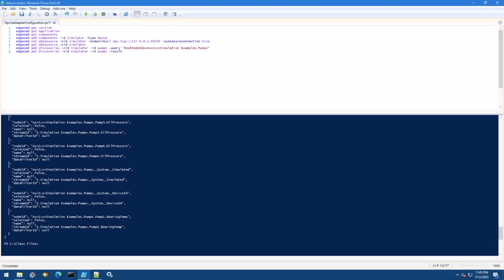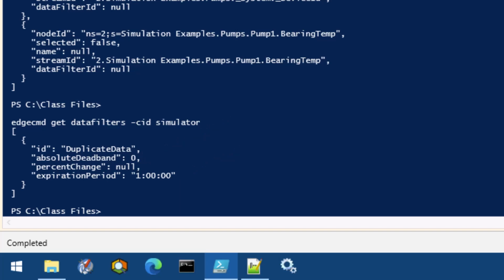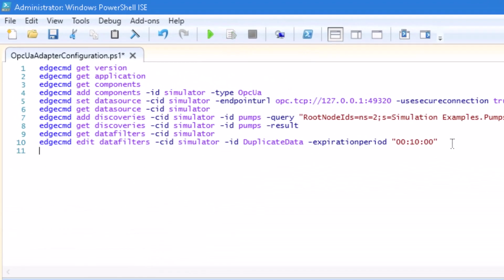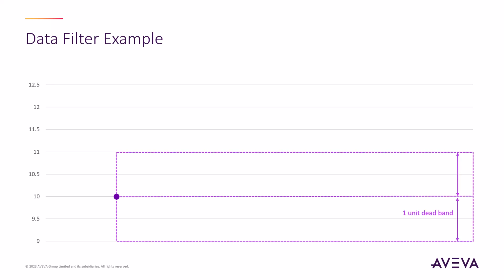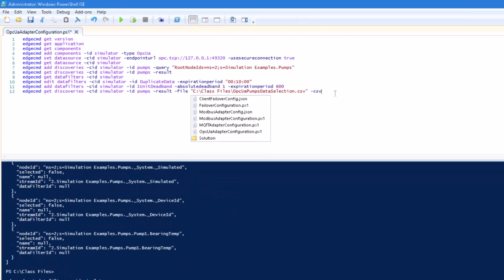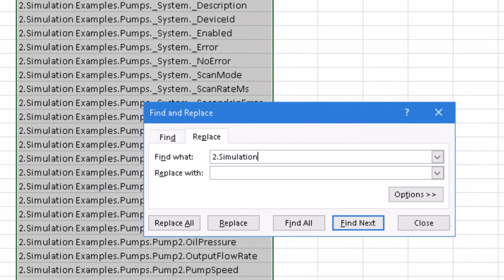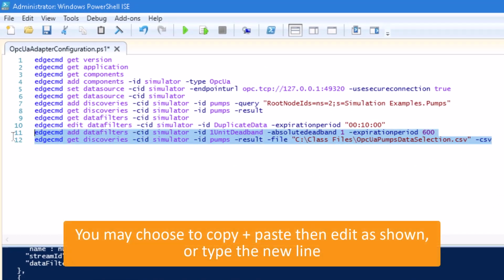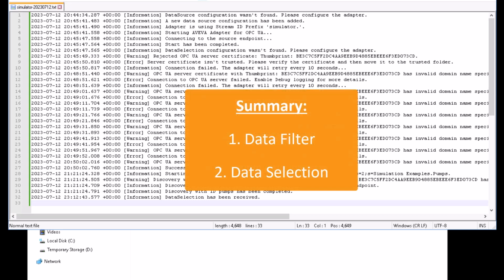Configuring AVEVA Adapters - Configure Data Selection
This video is part of a larger class and can be purchased

00:00 Introduction
00:11 Data Filters
00:33 edgecmd get datafilters
01:04 edgecmd edit datafilters
01:59 edgecmd add datafilters
03:29 Data Selection
03:45 Extract Data Discovery Result
04:35 Edit Data Discovery Result
6:28 Import edited Data Discovery Result as Data Selection
7:03 Review Logs
7:34 Summary